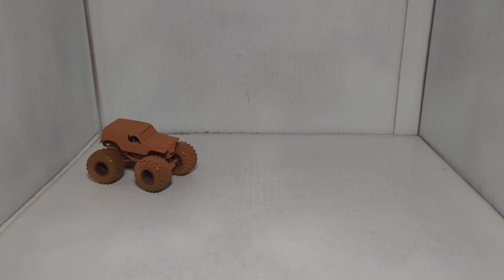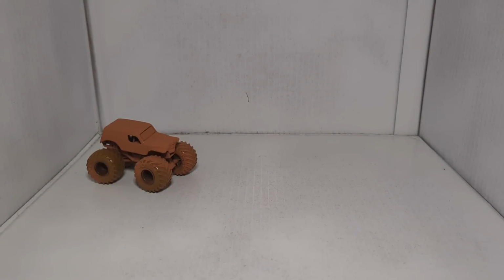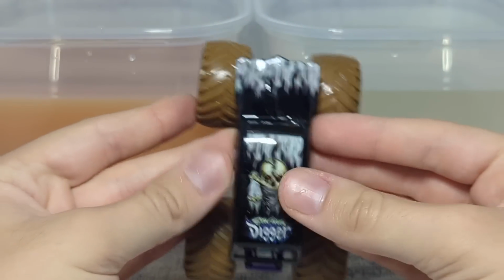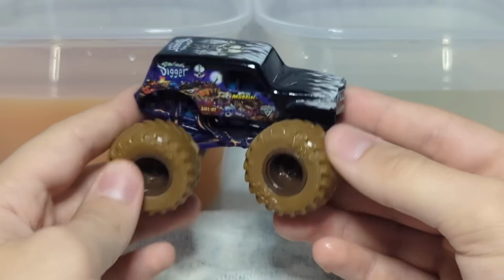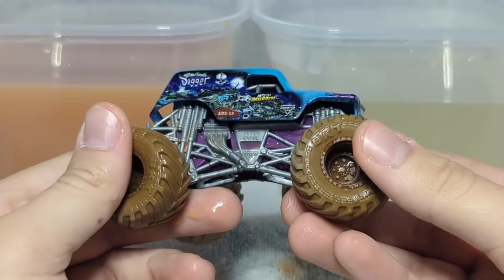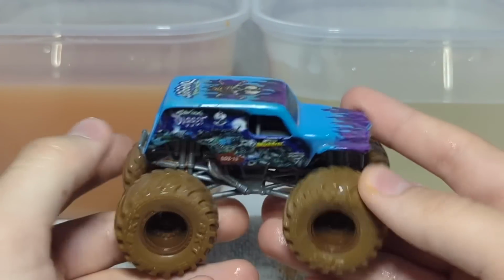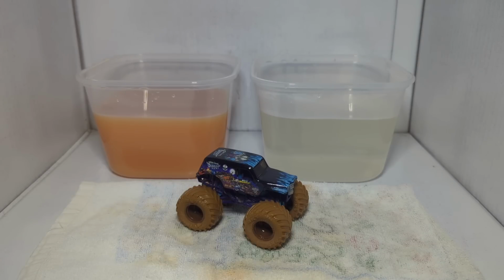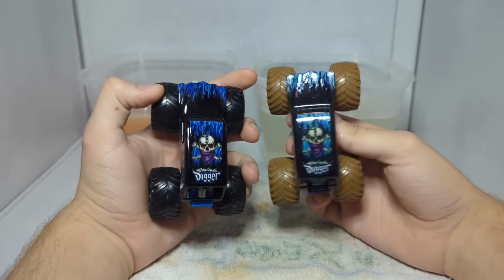2024 Spin Master Monster Jam Mystery Mudders Son Uva Digger Unboxing And Review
Schedule :
Sunday : Announcements And Sign Ups
Monday : Shorts
Friday : Weekly Unboxings
Saturday : Race Day!!!

Get the hose! These trucks are dirty! Just like the Max-D trucks we looked at before, we are going to look at three more mystery mudders, this time they are Son Uva Digger.